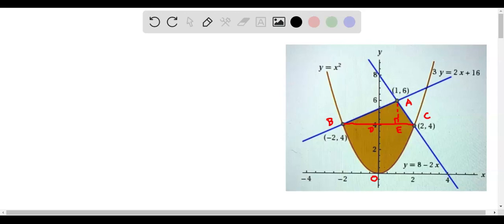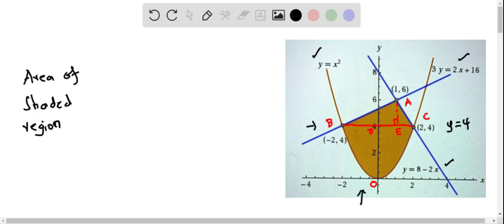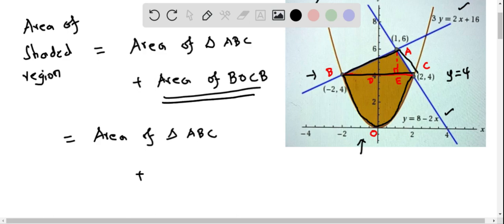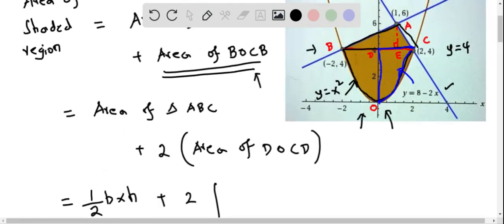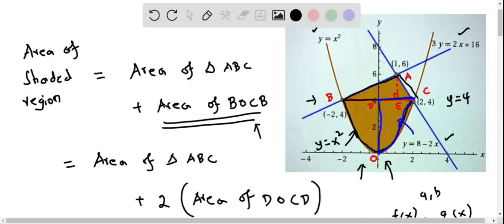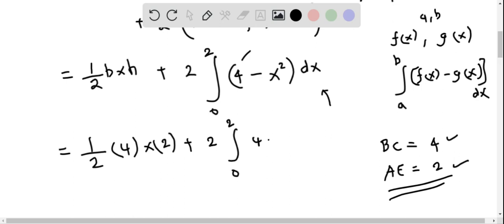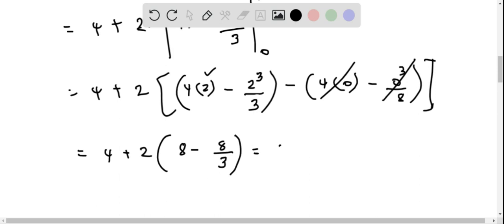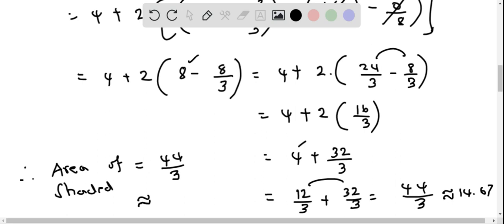Calculus AB Area of shaded region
Area of the shaded region